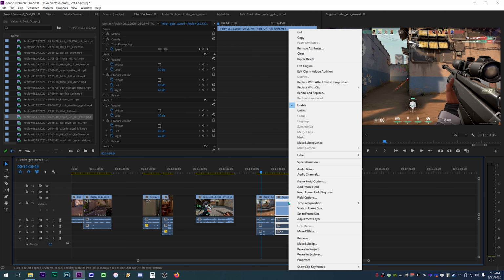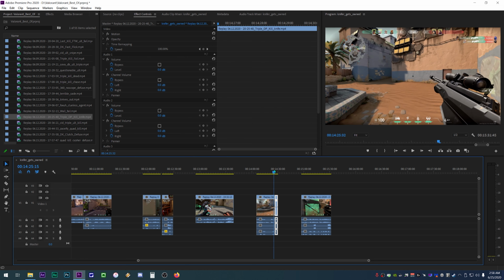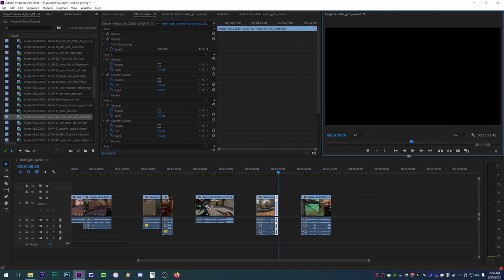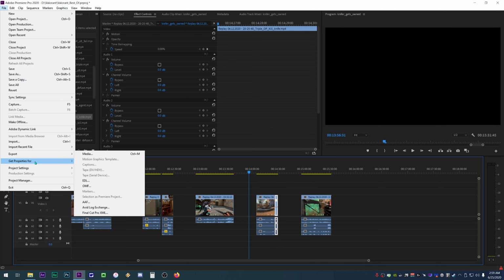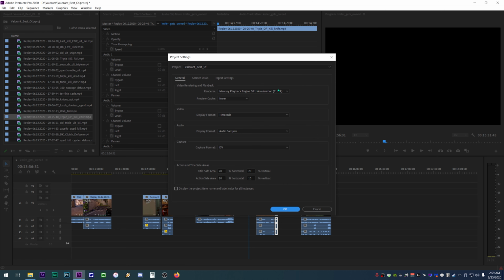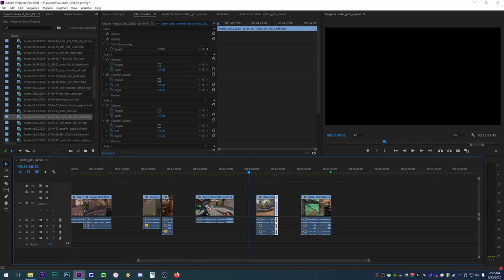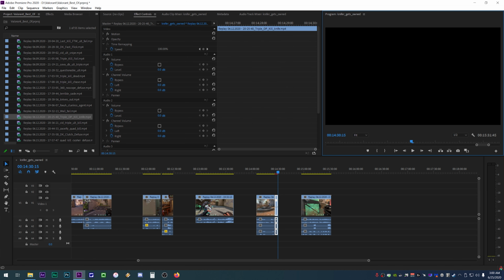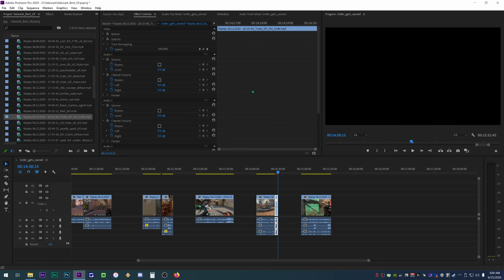How To Fix The Error Retrieving Frame in Adobe Premiere Pro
I've updated this video with an alternative fix if the this one doesn't work. Link is below.

hiblendmedia